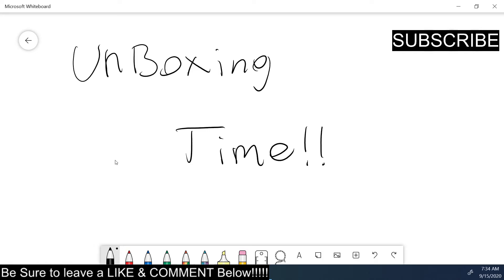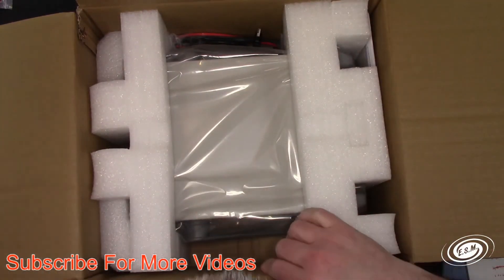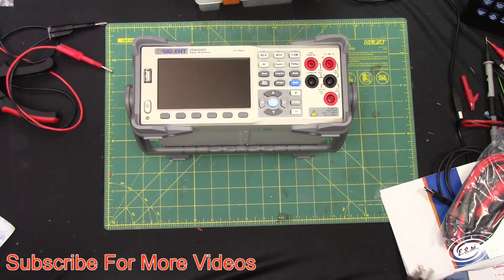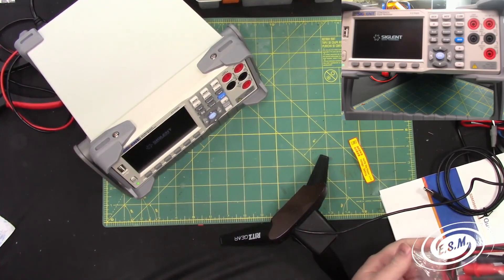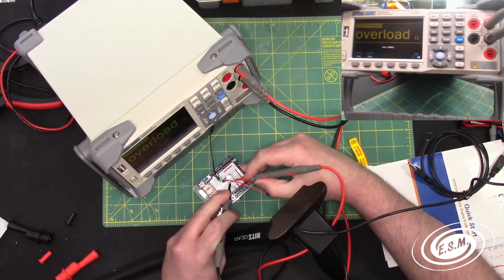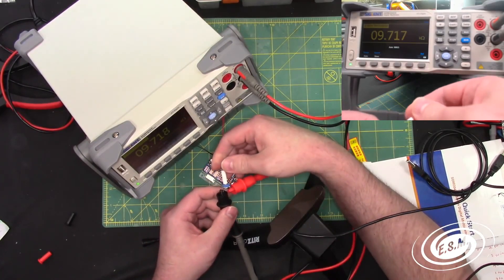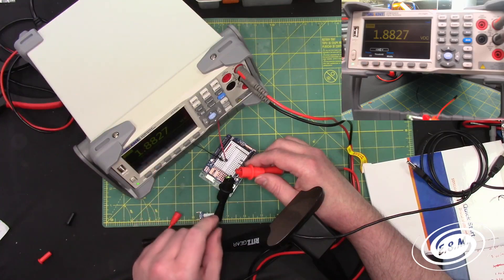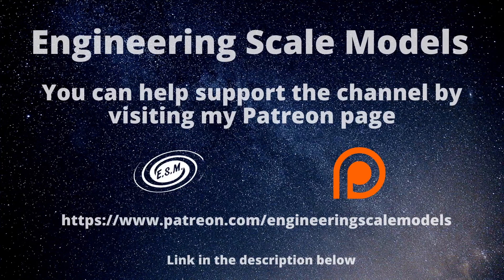Siglent SDM3045x Didital Multimeter Unboxing and Hook up Quick Test